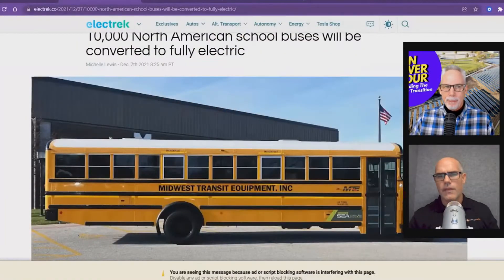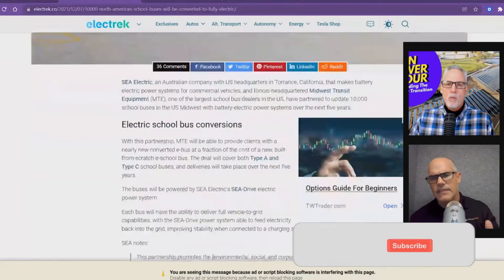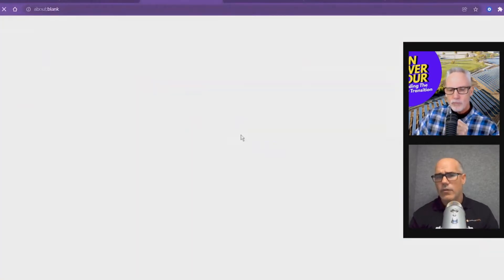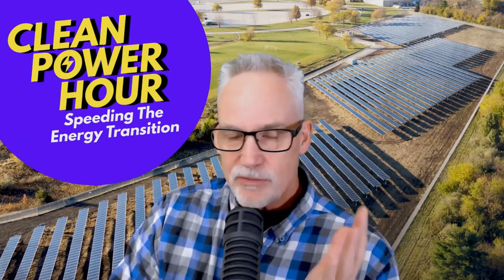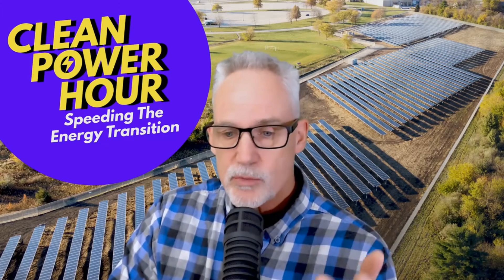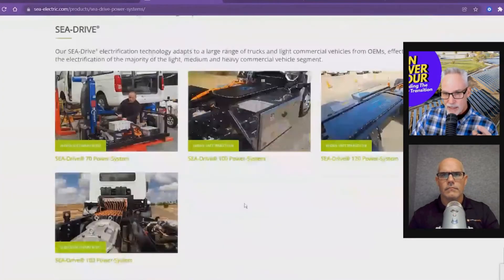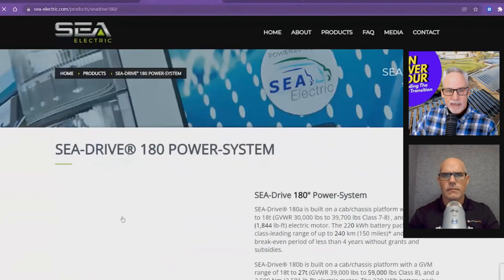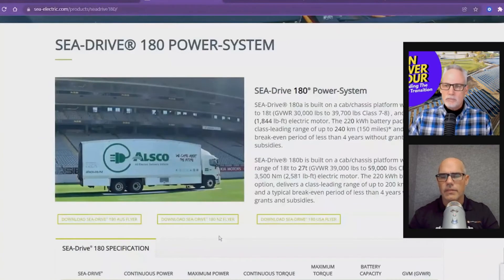America's school buses are going all electric I Clean Power Hour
Get ready to witness a game-changing transformation as traditional yellow school buses make the leap into a cleaner, greener future! 🌱 In this electrifying Clean Power Hour special, discover how America's school buses are ditching fossil fuels and embracing electric power. 🚌⚡

🔍 Dive deep into the innovative technology that's reshaping the way our kids travel to school. Learn about the environmental benefits, cost savings, and positive impact on local communities. 🌳💰

Listen to interviews with cleantech innovators, stay updated on the latest technologies, and explore renewable energy opportunities. Tune in for the latest in solar, wind, and energy storage with hosts Tim Montague and John Weaver.